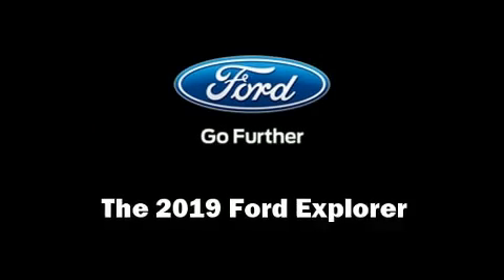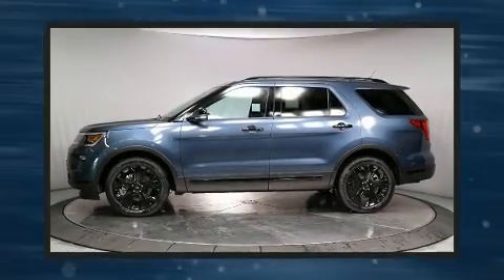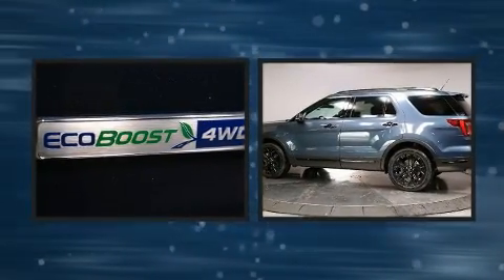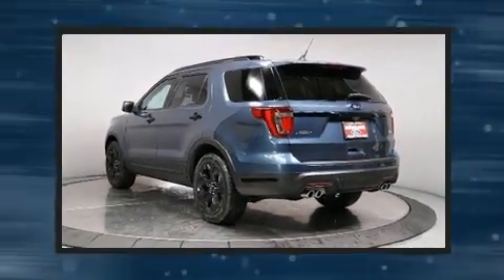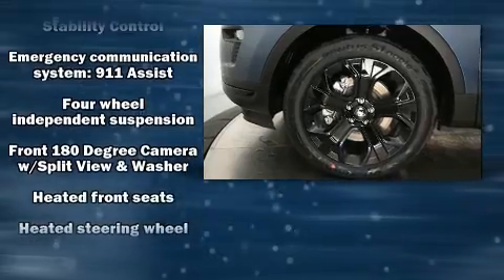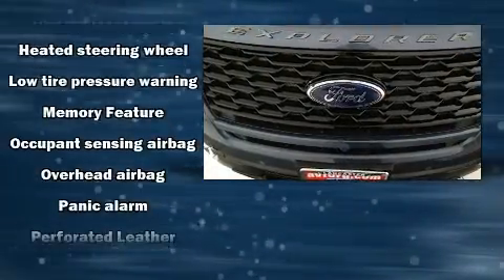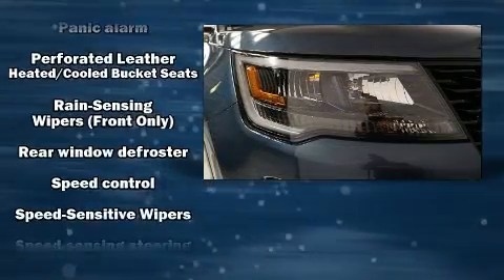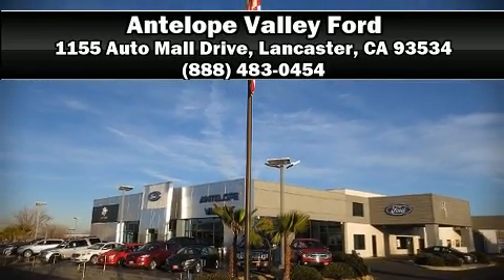2019 Ford Explorer Sport in Lancaster, CA 93534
You can expect a lot from the 2019 Ford Explorer. It features an automatic transmission, 4-wheel drive, and a 3.5 liter 6 cylinder engine. Turbocharger technology provides forced air induction, enhancing performance while preserving fuel economy. It includes power seats, automatic dimming door mirrors, front bucket seats, fully automatic headlights, tilt and telescoping steering wheel, turn signal indicator mirrors, a power liftgate, and a blind spot monitoring system. Features such as automatic climate control and leather upholstery prove that economical transportation does not need to be sparsely equipped. The memory system includes pedal position, allowing multiple drivers to find their preferred driving positions easily. Rear passengers enjoy the seat heating functionality, keeping them warm during the winter months. Third row seats provide an even greater maximum passenger capacity. Audio features include an AM/FM radio, and 12 speakers, providing excellent sound throughout the cabin. Ford also prioritized safety and security by including: dual front impact airbags with occupant sensing airbag, front side impact airbags, traction control, brake assist, a security system, an emergency communication system, and 4 wheel disc brakes with ABS. With electronic stability control supplementing mechanical systems, you'll maintain precise command of the roadway. We pride ourselves in the quality that we offer on all of our vehicles. Please don't hesitate to give us a call.